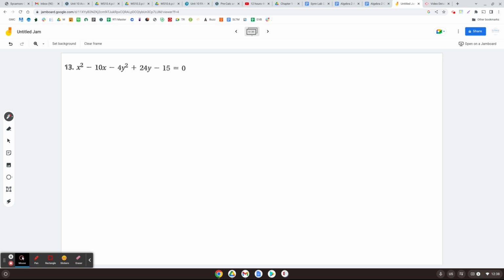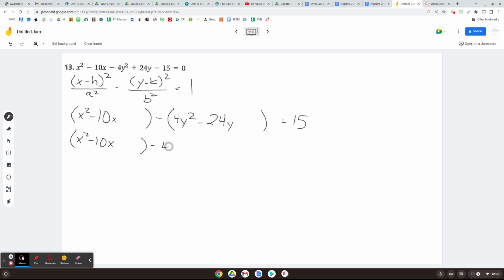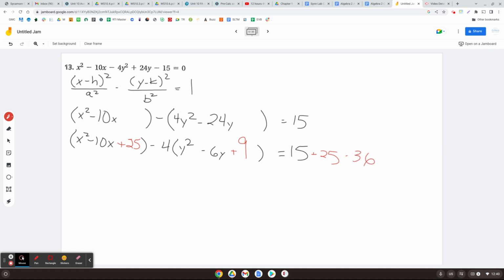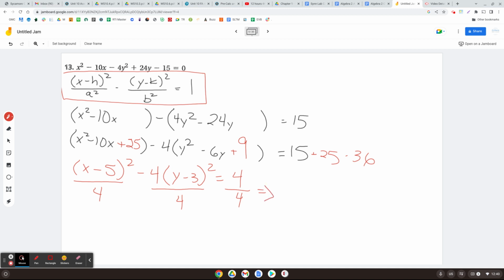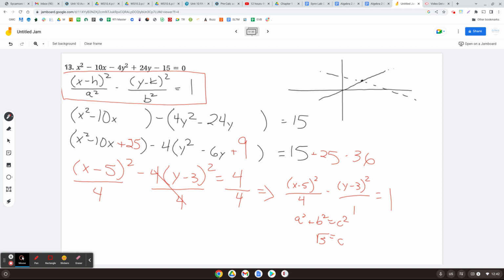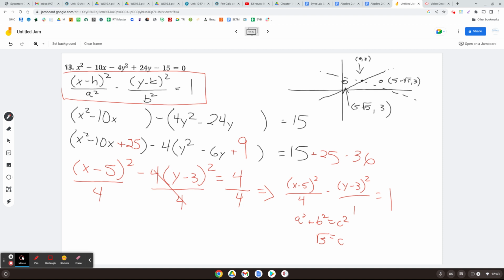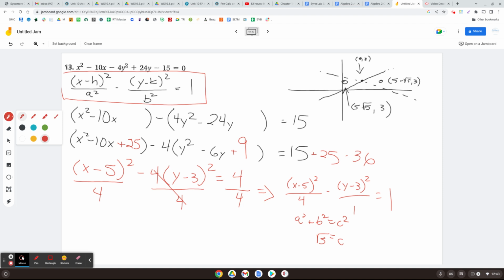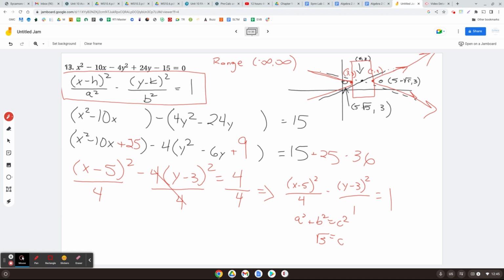Untitled: Feb 27, 2023 12:46 PM